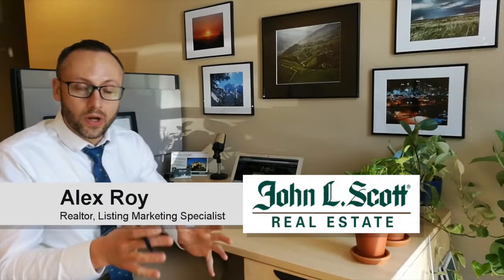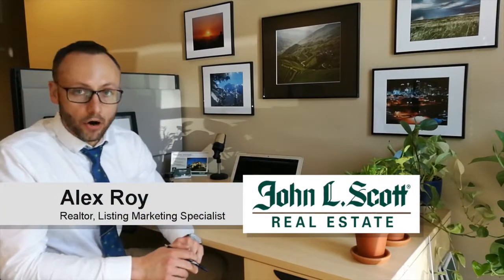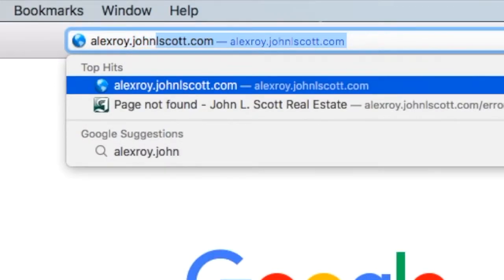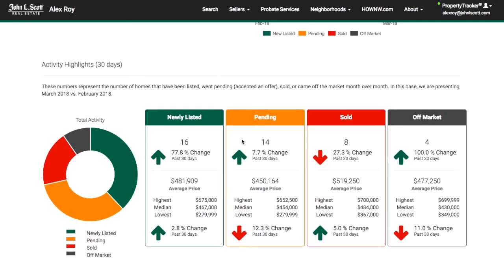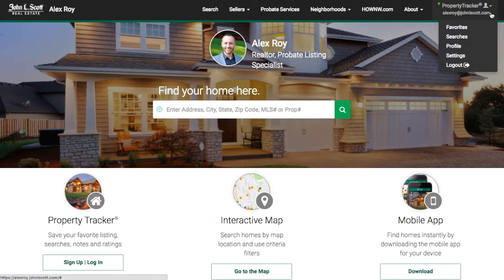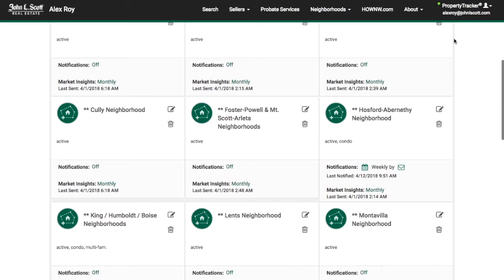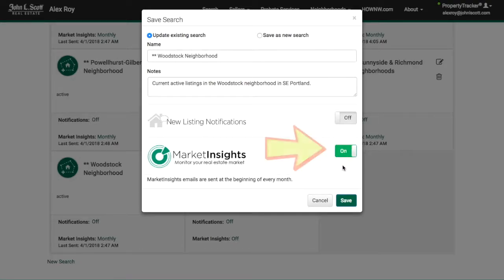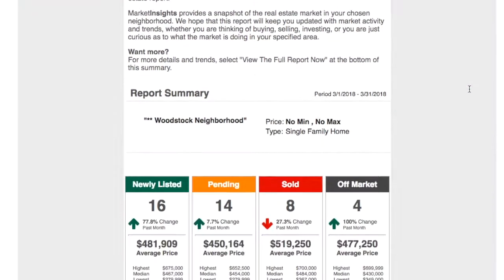How to get a monthly Market Insight report - Property Tracker tutorial 5 of 5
Learn how to use Property Tracker in this short series of tutorial videos.  Property Tracker is one of the best ways to search for a home, and was voted best real estate website in the NW by RealTrends in 2017.  Whether you are searching for your first home, or thinking of selling your home and just want to watch the market, Property Tracker is perfect for you.  Give it a try... it's free!